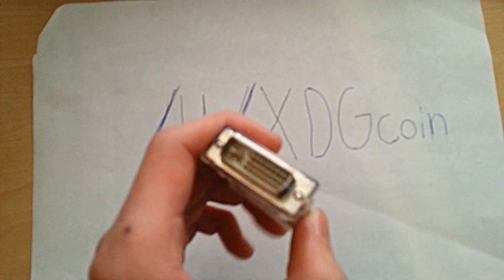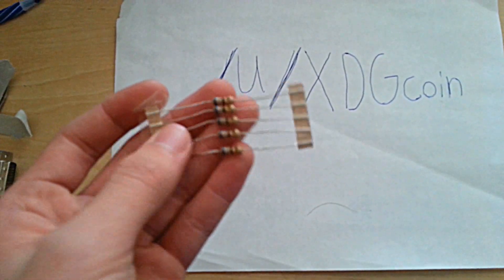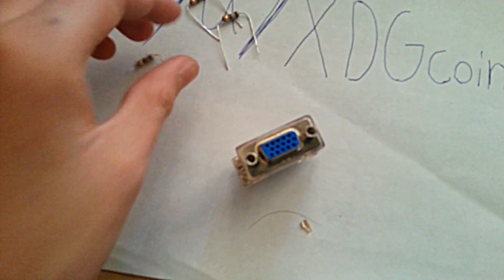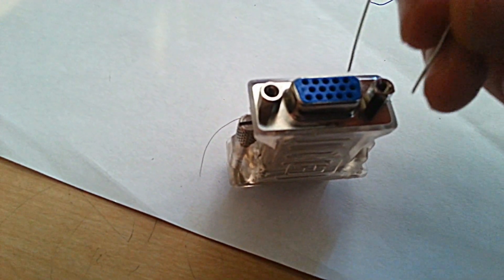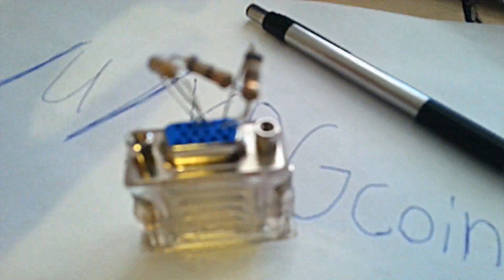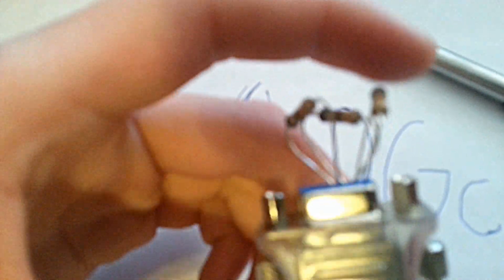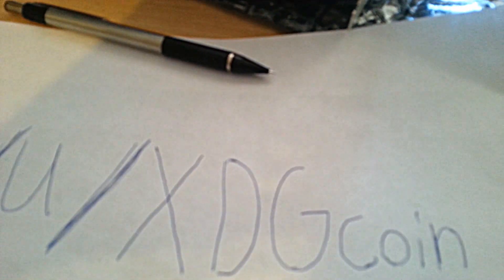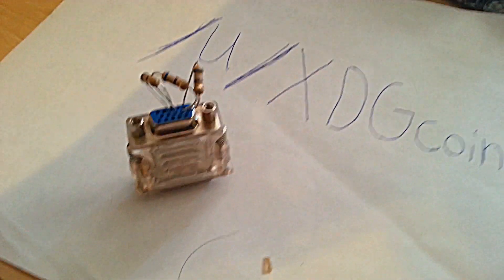Dummy plug for GPU for cryptocurrency mining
Mine without having a monitor.

Parts(per GPU):

(3x) 68, 75, or 82 ohm resistor. 1/2 watt preferred, 1/4 works too.
(1x) DVI to VGA

Dogecoin: DQBNuCZ3p2WHt8ELnDDmM5AG6BfZNWH56U
Nyancoin: KTP4sqEUEL1xTeYSCy3CVJKu8rRx3iQD1v
Bitcoin:  1GP6CBUt3LJga3HVX3v7h1YHvmGM1iHiHq
Litecoin: LVawjzfMUFVpixYW2ft4kVtVmLXptY6Hqr